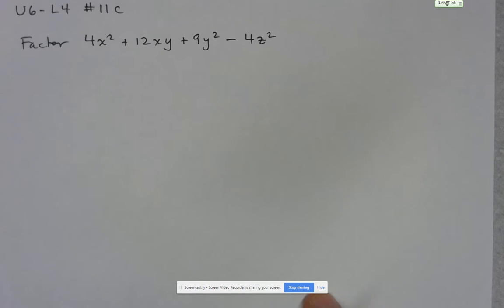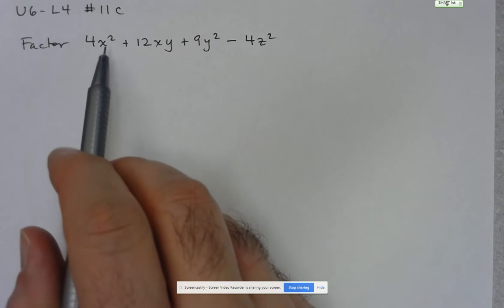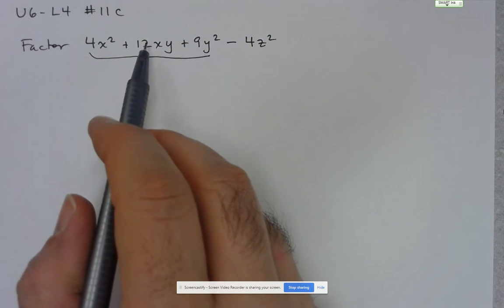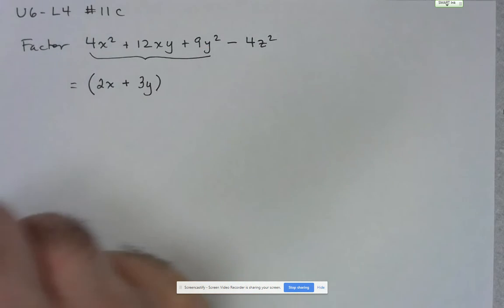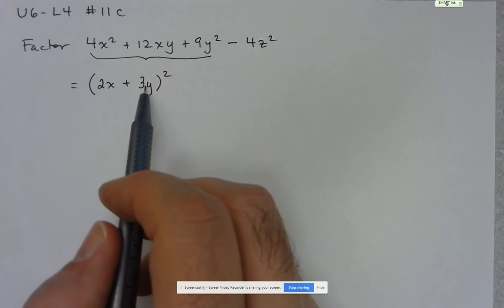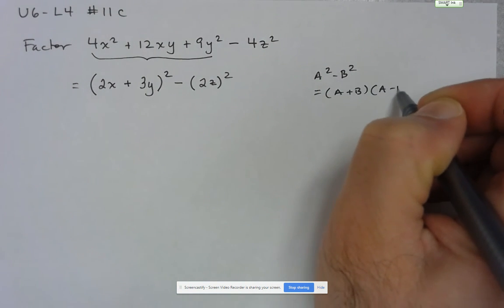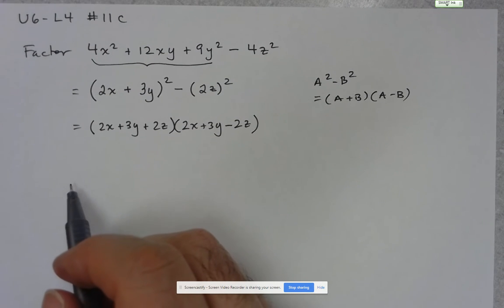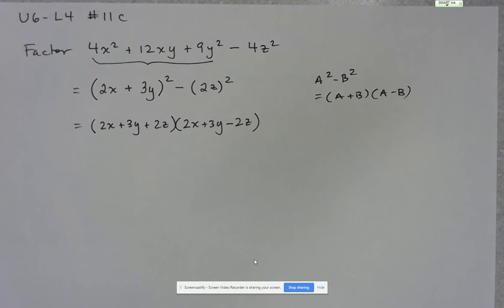MPM2D U6 L4 # 11c